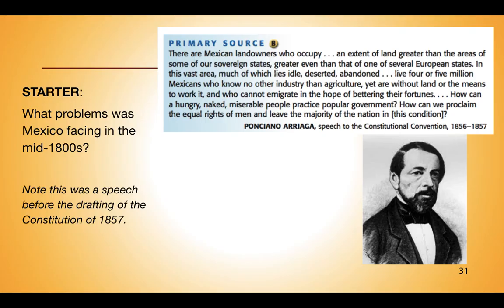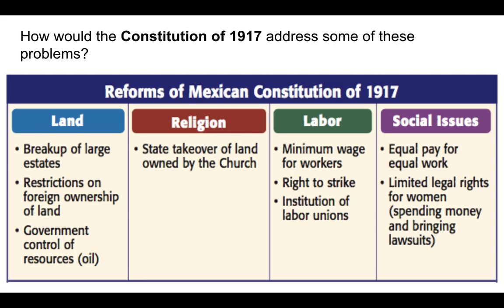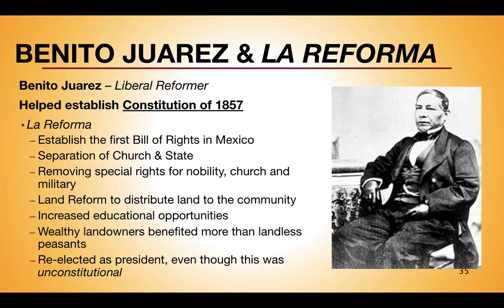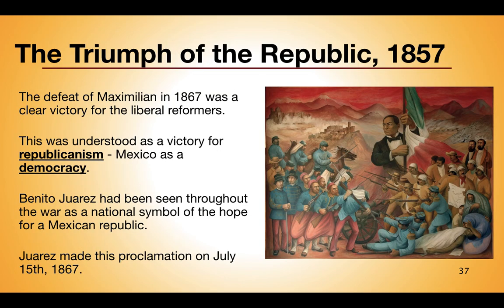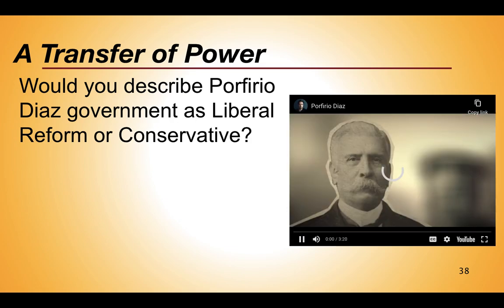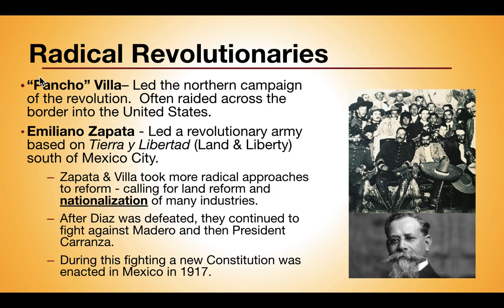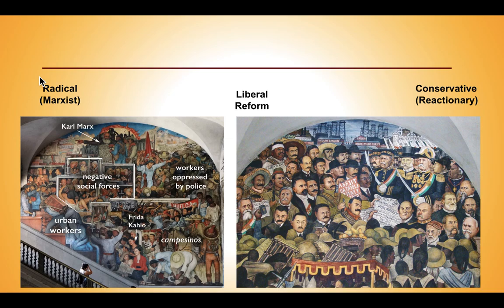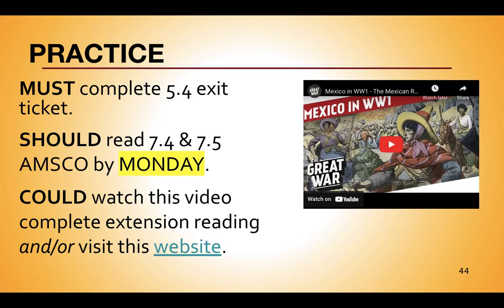5.4 Mexican Revolution